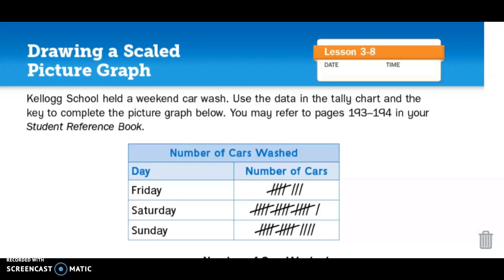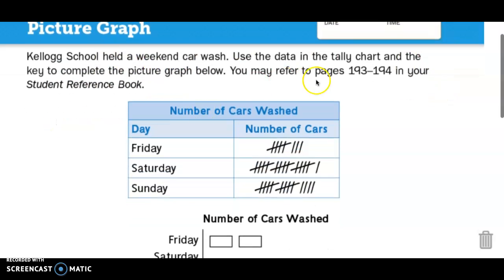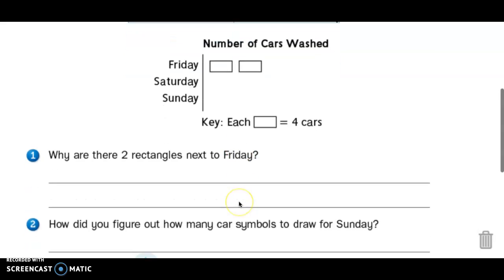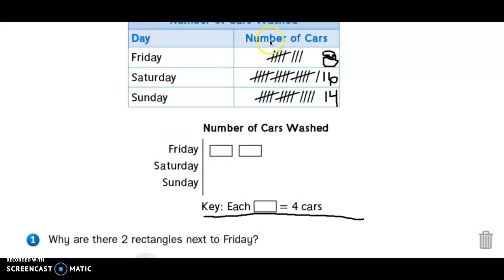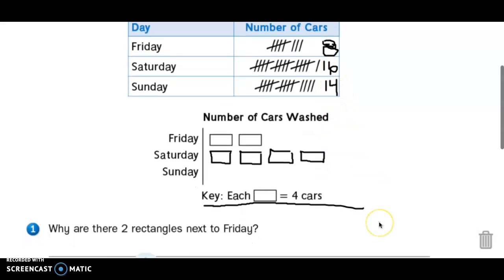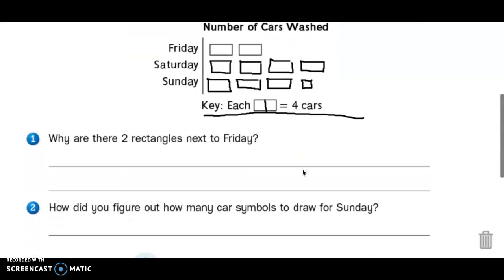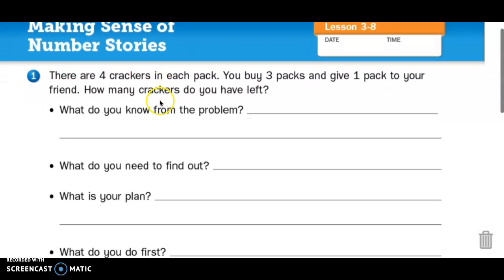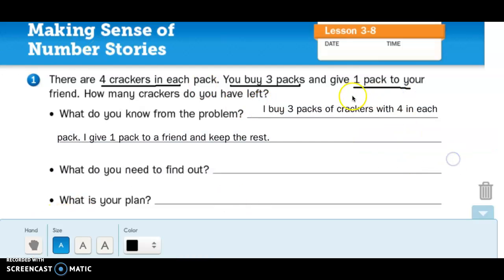3-9 Math Journal